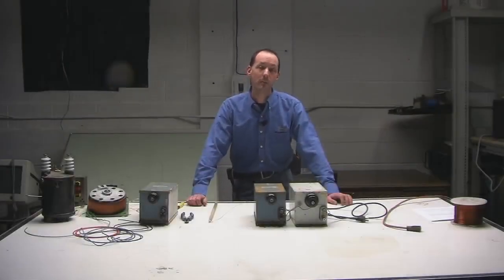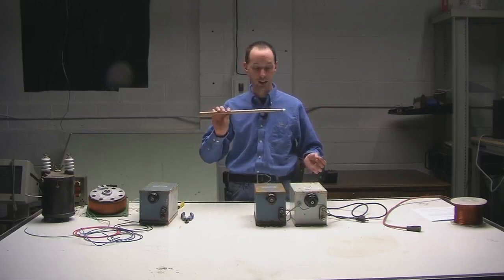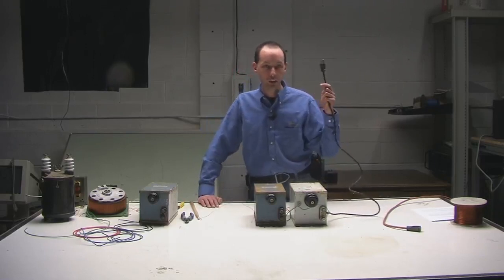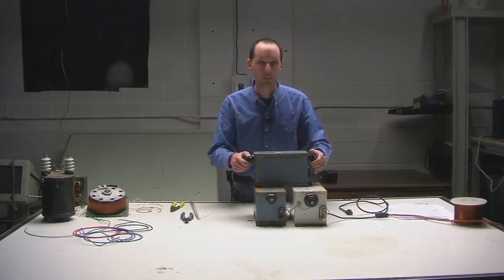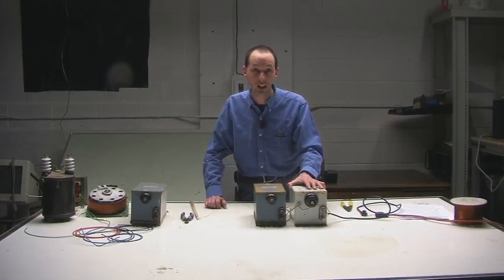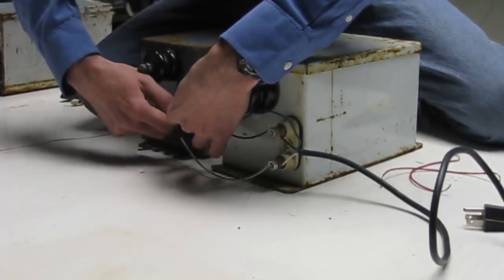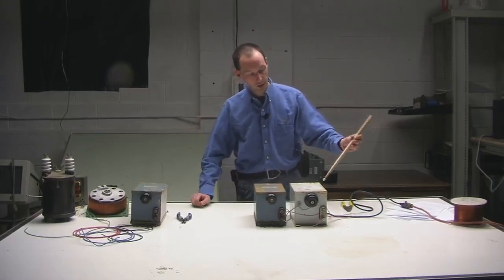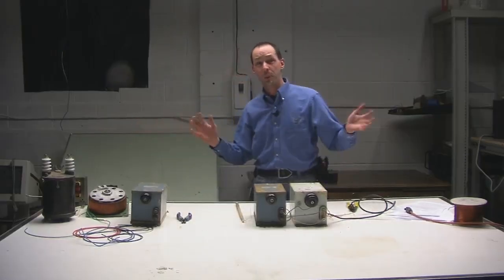Phasing Neon Sign Transformers for Tesla Coil Use Part-1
How to connect Neon Sign Transformers in parallel-phased arrays for use in amateur Tesla Coil power supplies.